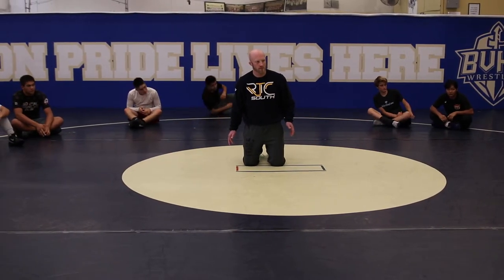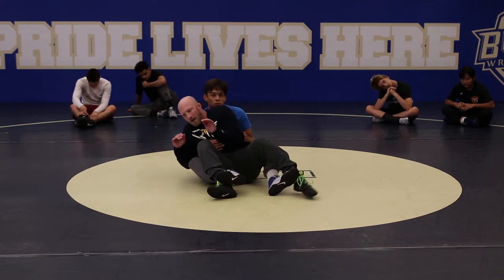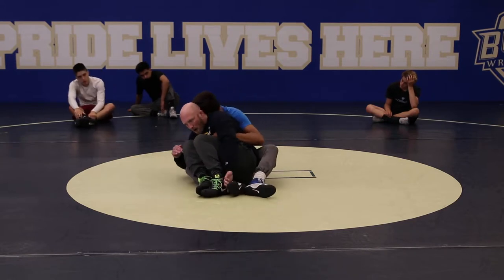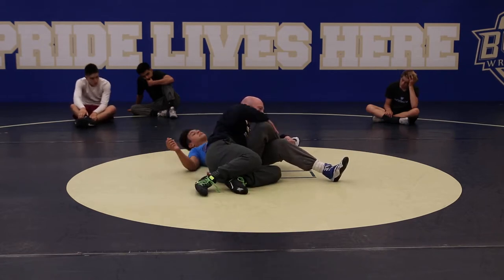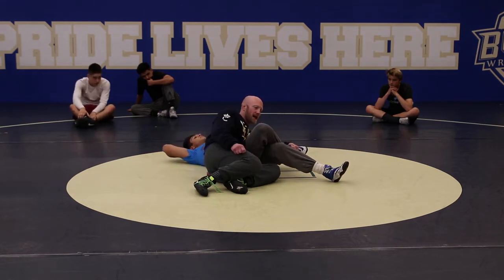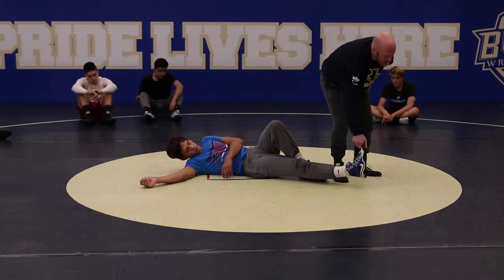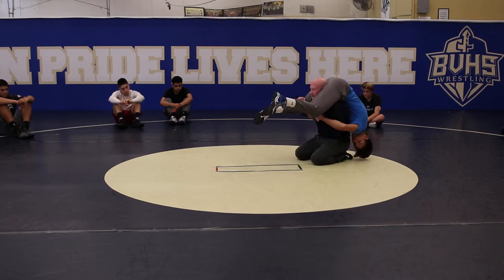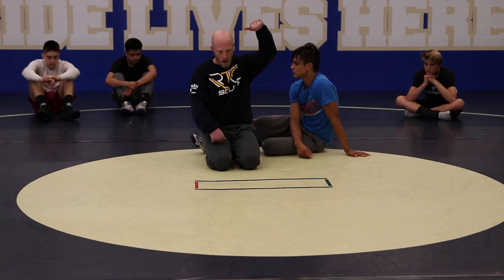Crab Ride Defense - Leg Trap Walk out of the Lap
Creating space and isolating a side to escape from is very effective to clear out of your opponents crab ride.